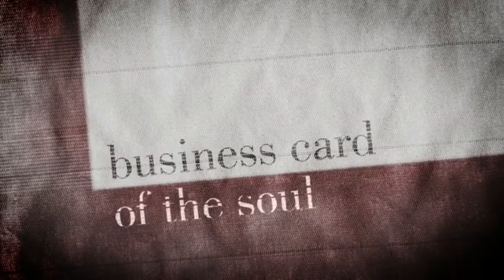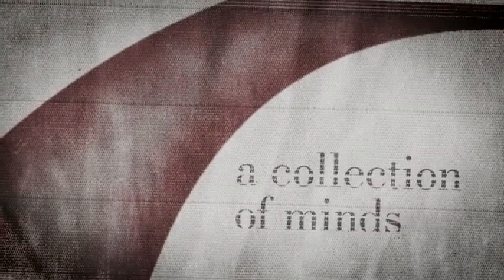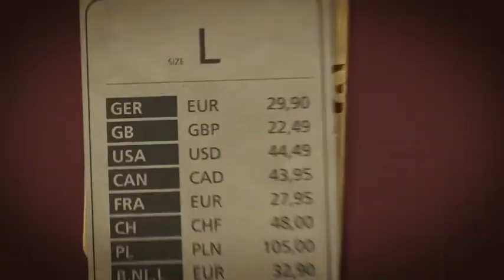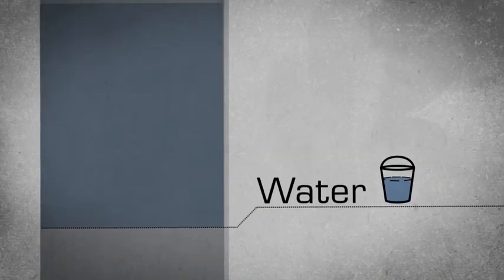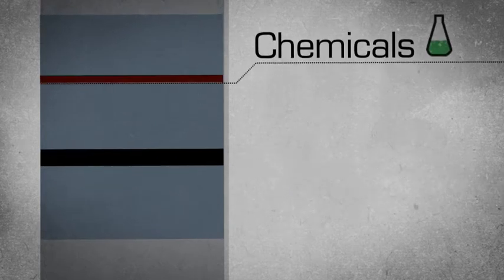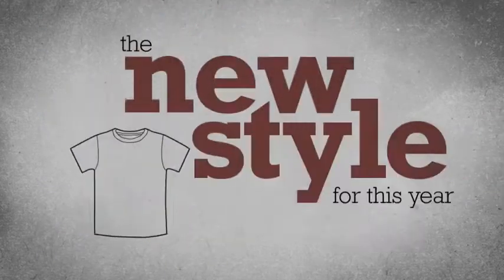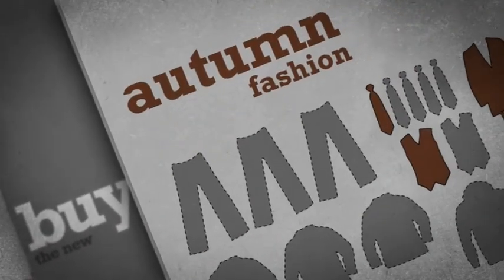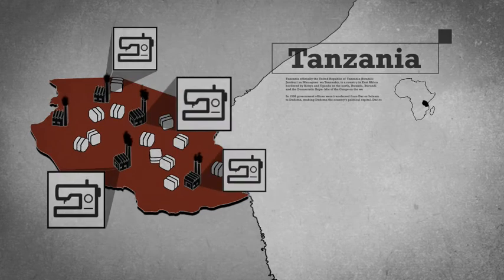Rebel With A Cause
reble with a cause von Kristian Labusga steht unter einer Creative Commons Namensnennung-Keine kommerzielle Nutzung-Weitergabe unter gleichen Bedingungen 3.0 Deutschland Lizenz.